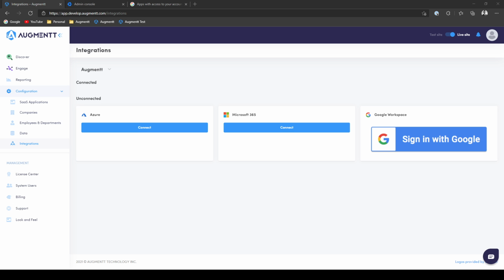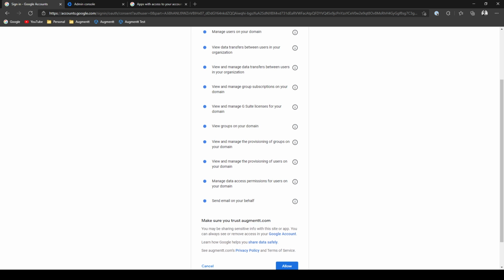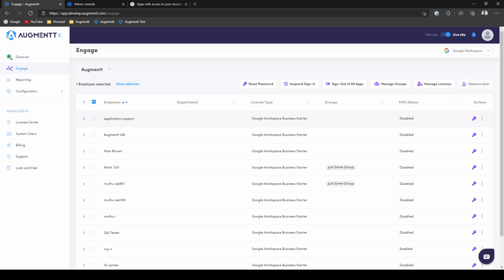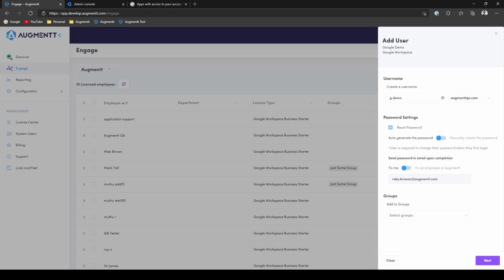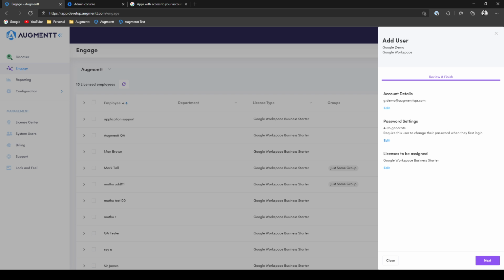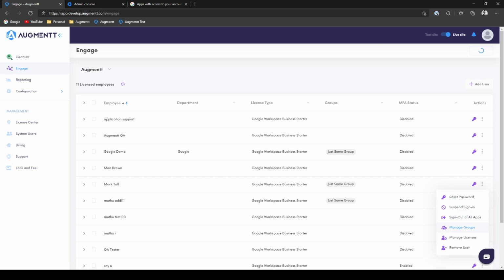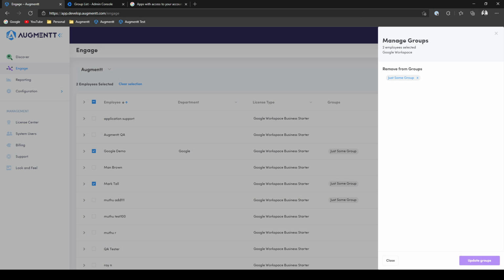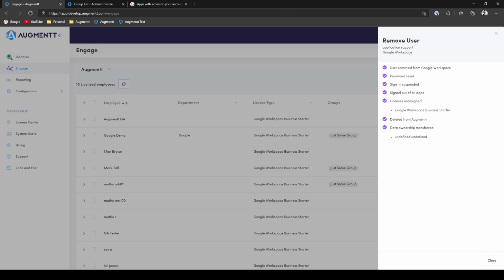App Approval Review Video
App Approval Review Video, take 2 :)